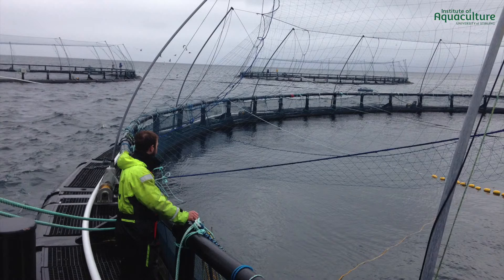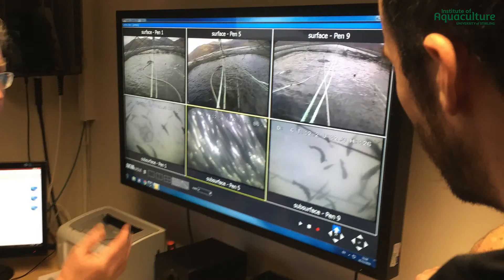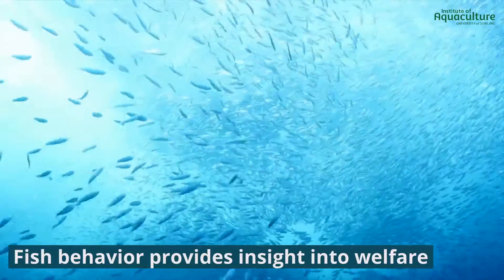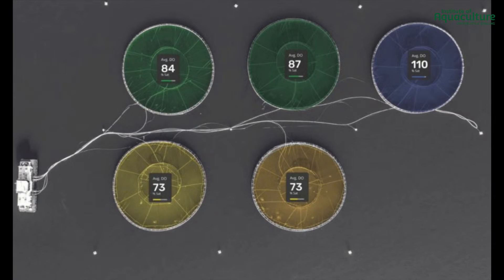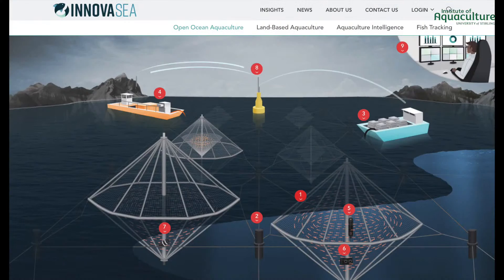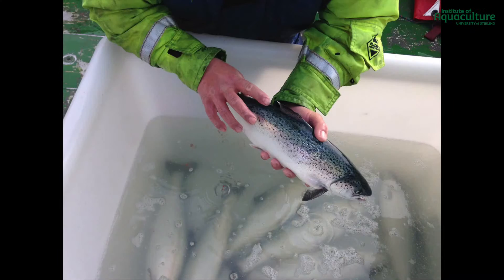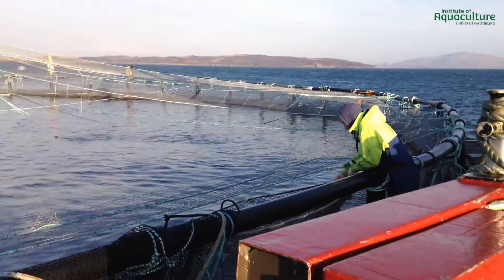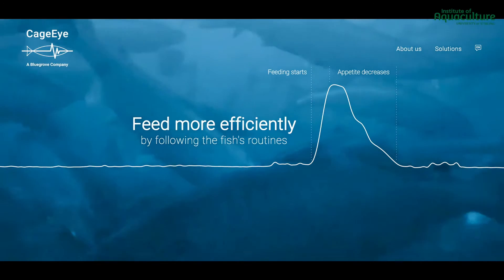GAIN Project Precision Salmon